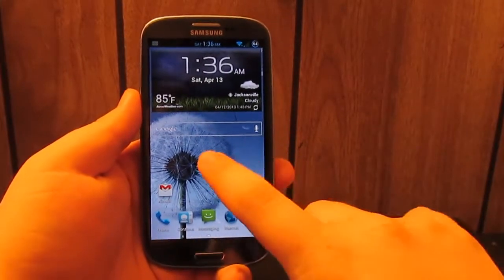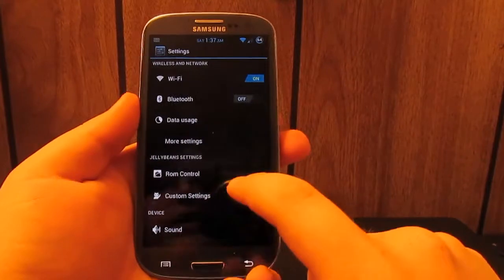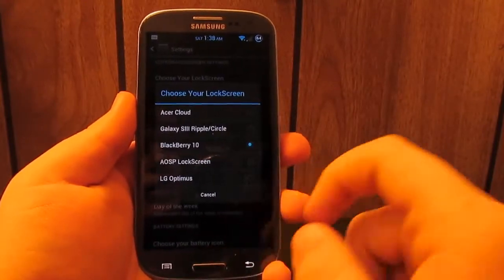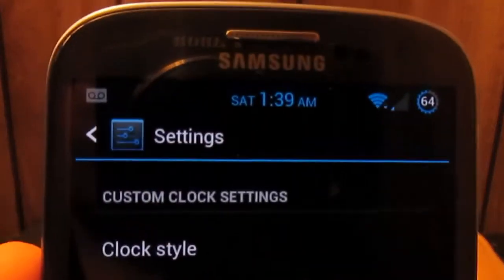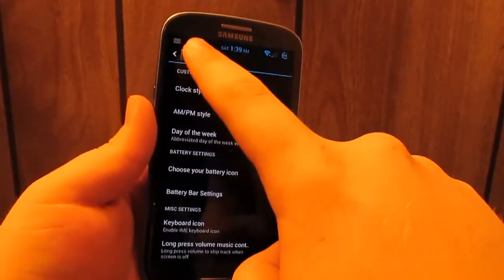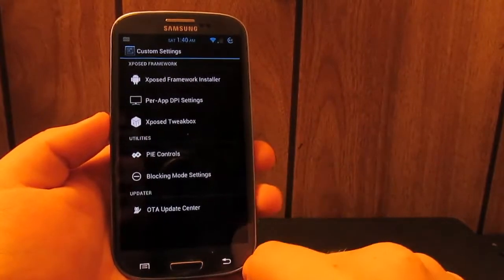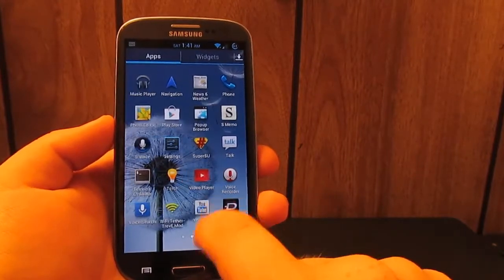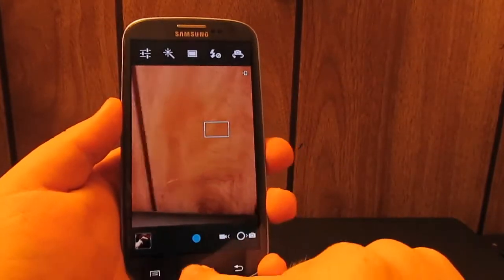Jelly Beans' ROM Build 14 for the Galaxy S3 (AT&T, Verizon, Sprint, T-Mobile)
Quick review of Jelly Beans' Build 14 on the Galaxy S3 by Beanstown106. Recommend this to anyone who wants a fast, stable, and great battery life ROM.

Sprint ROM Thread: N/A Download from links above.

Shoutout to ThePhestor for the awesome intro!